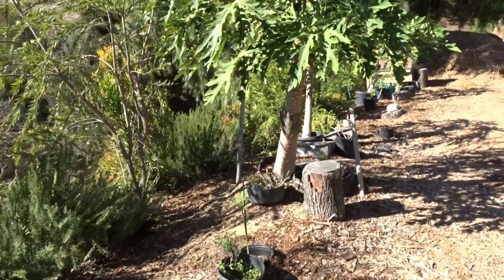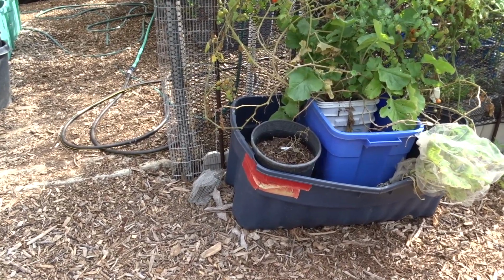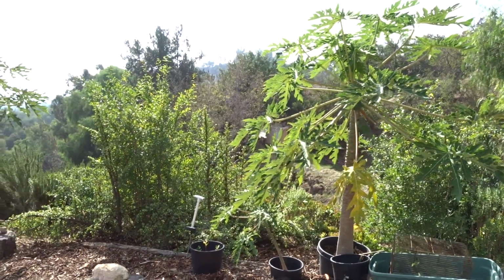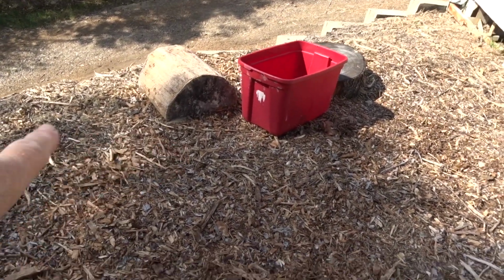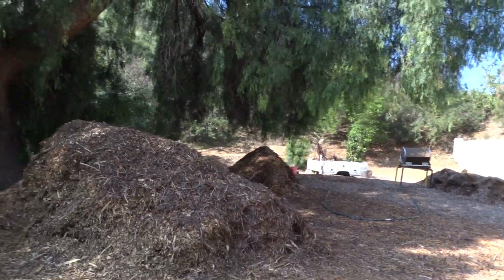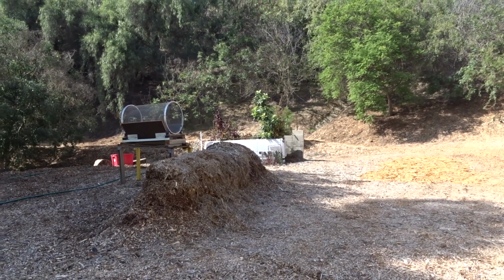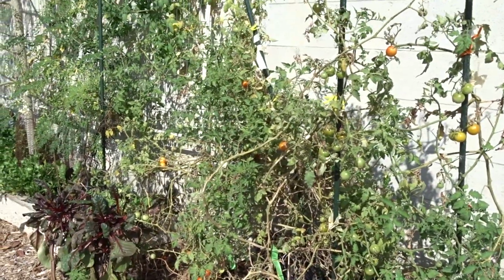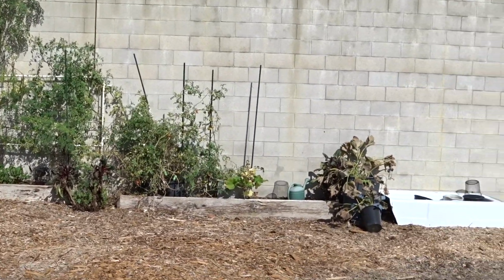Garden Tour Tips and Ideas Papaya Swiss Chard Tomatoes Moringa Vegetable Gardening Jays & Squirrels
November Garden Tour (Part 2), what is happening in the Garden, Zone 10a Southern California, Growing organic with wildlife doing the insect pests work.